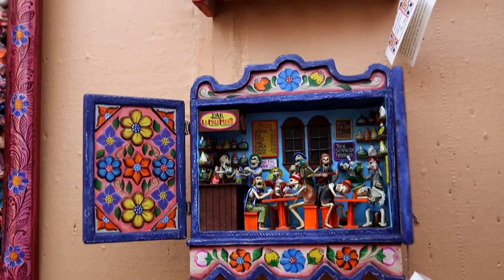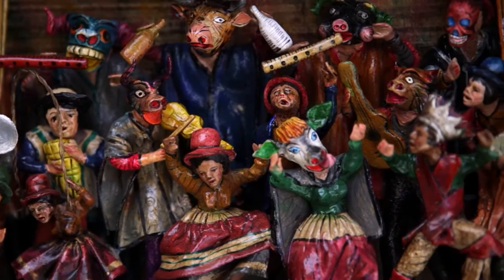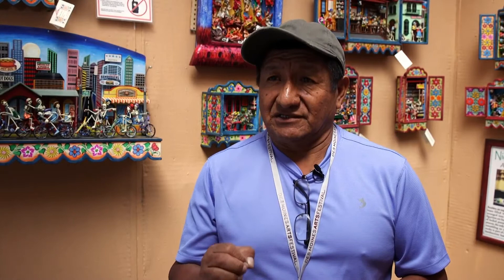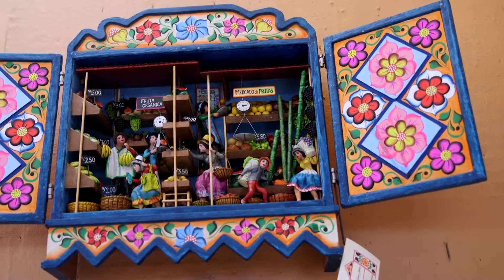Meet the Artist Nicario Jimenez